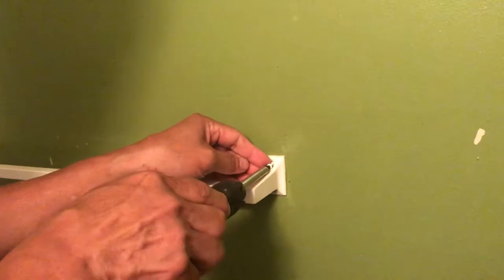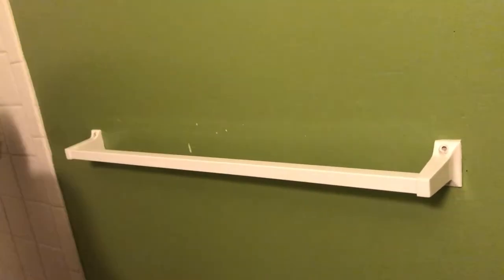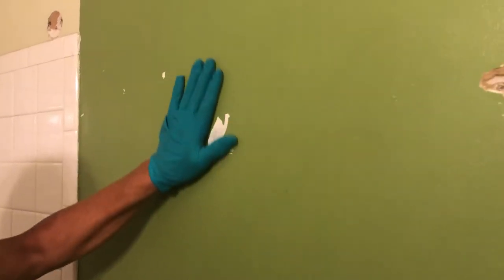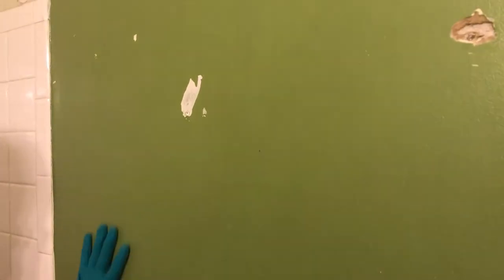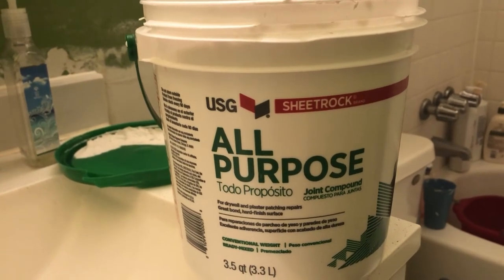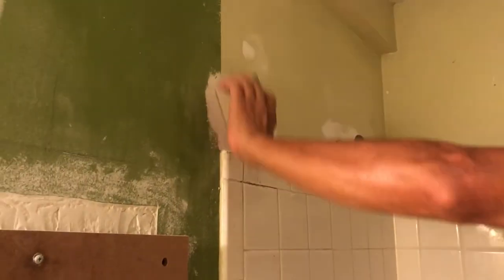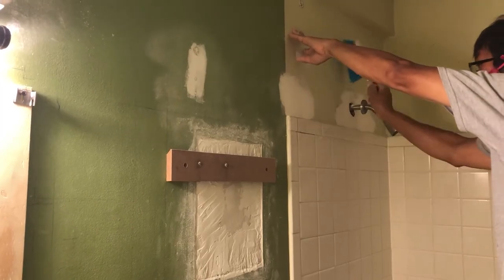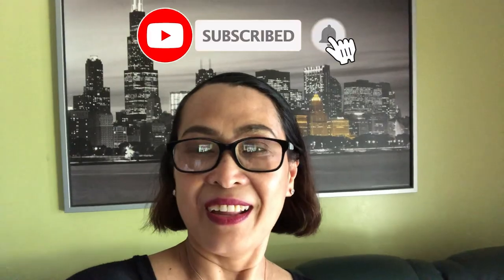Helpful Tips in Painting Bathroom Walls